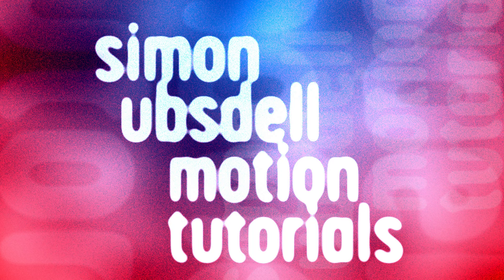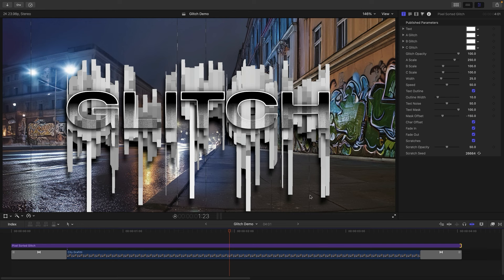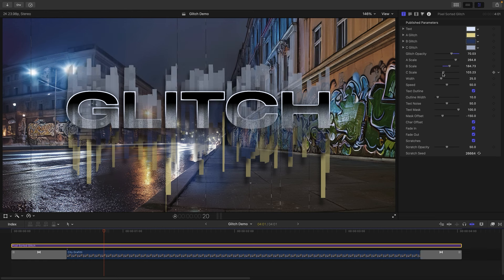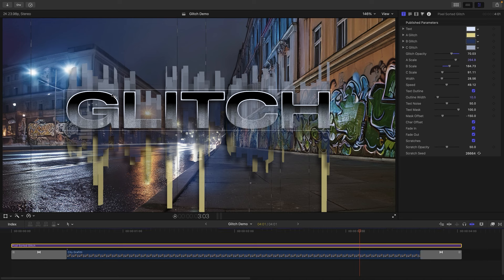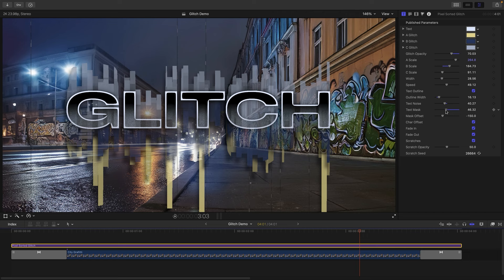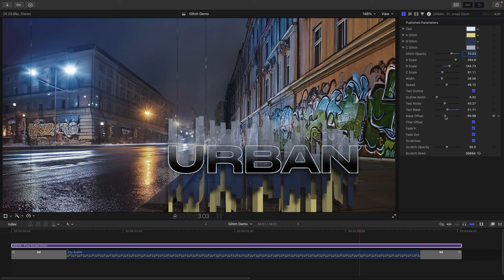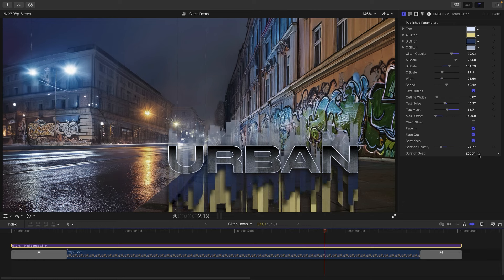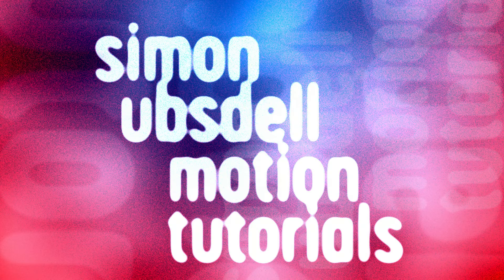Awesome Free FCP Title Template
Free title template based on my recent Pixel Sorting Glitch tutorial. Loads of cool features for you to customise. PLEASE NOTE: You need to request access in order to proceed with the download so do not omit this step. (If you come across glitches or have ideas for features you would like added, please let me know in the comments.)